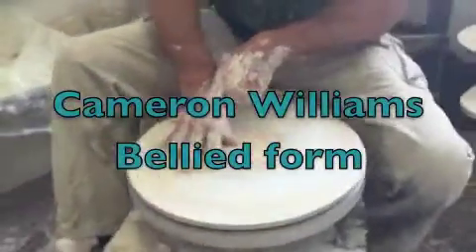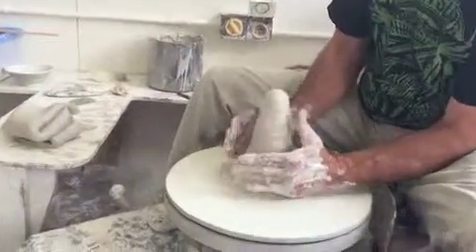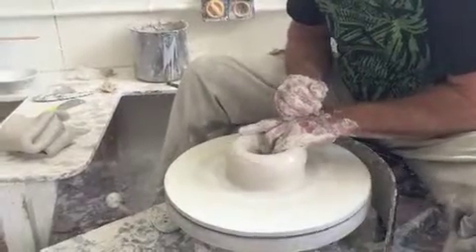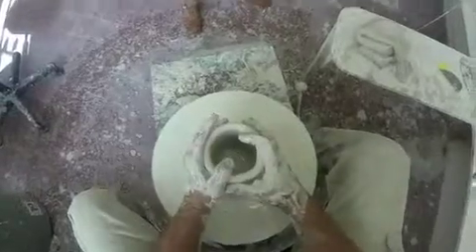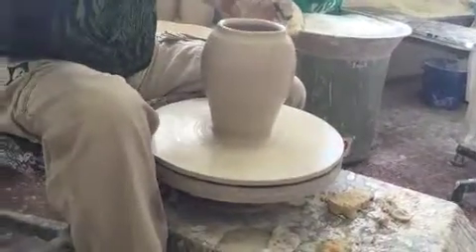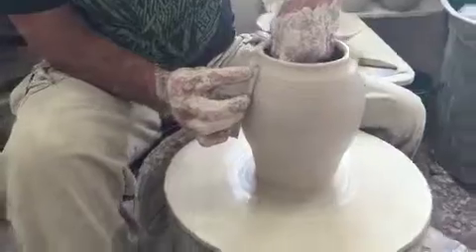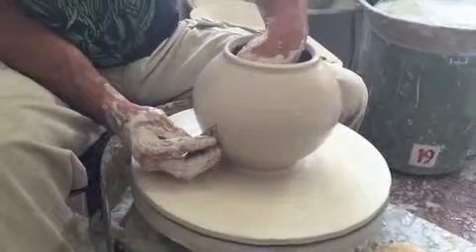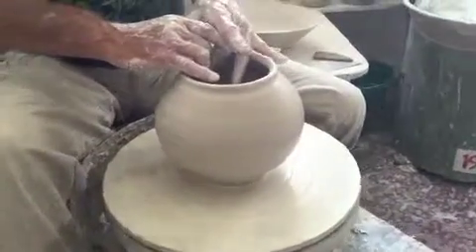Belly out Cylinder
Teaching at the National Art School 2015